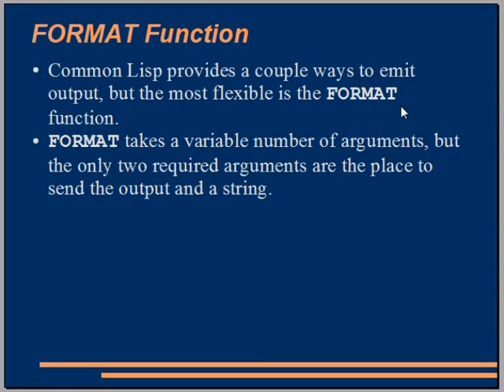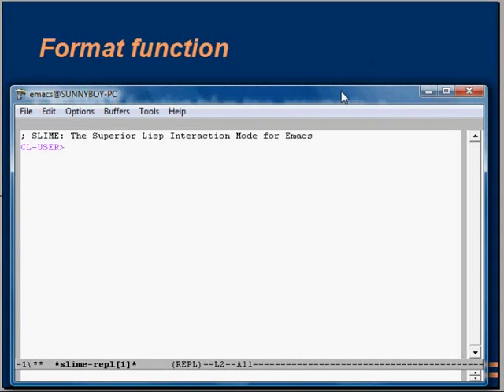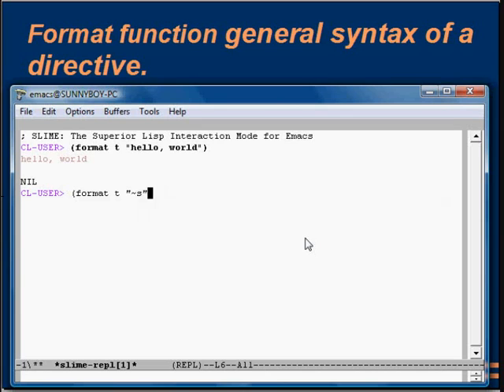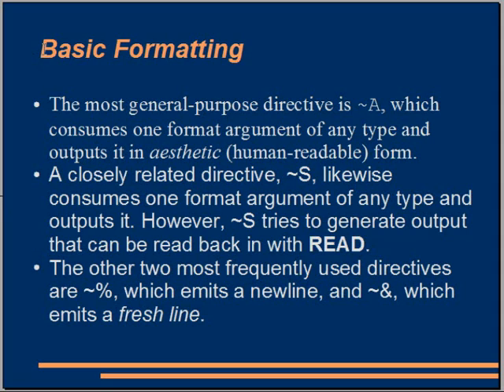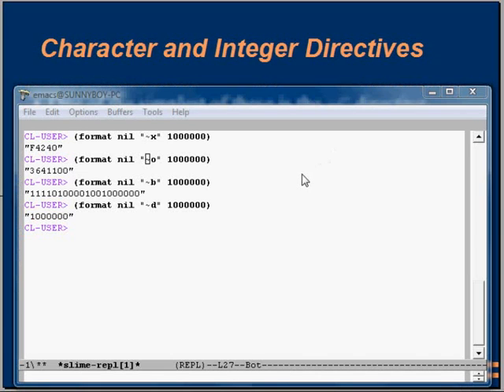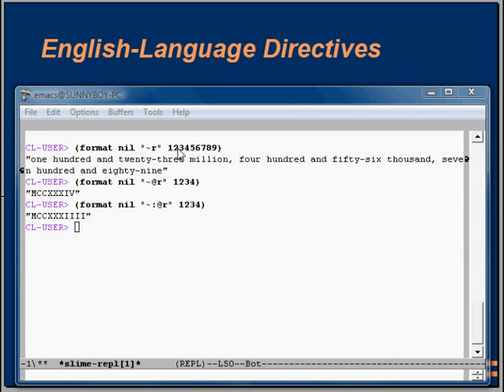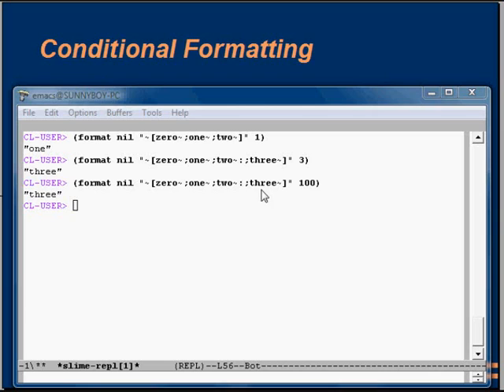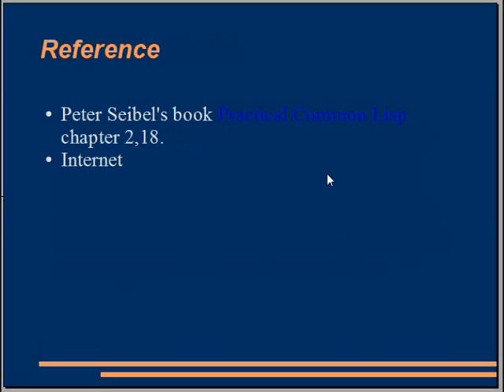format function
format function in common lisp